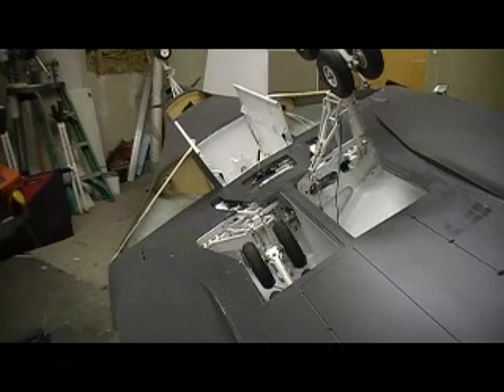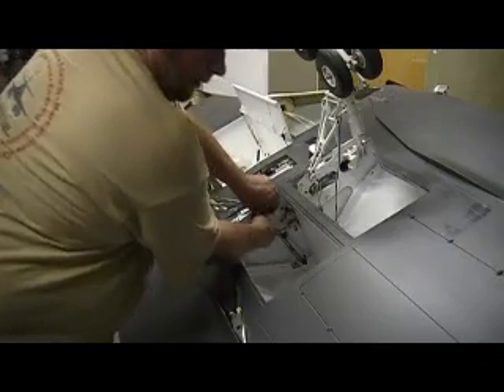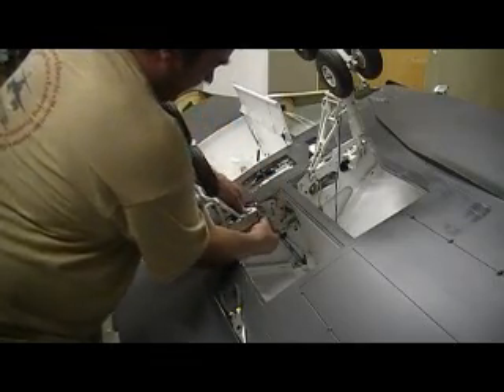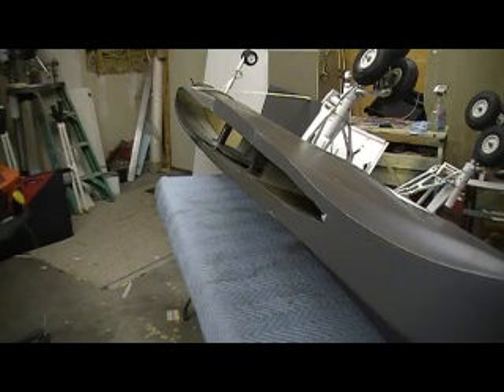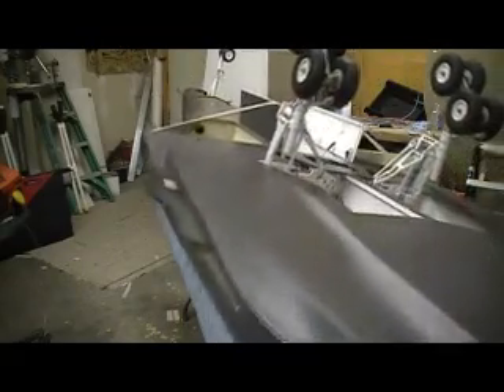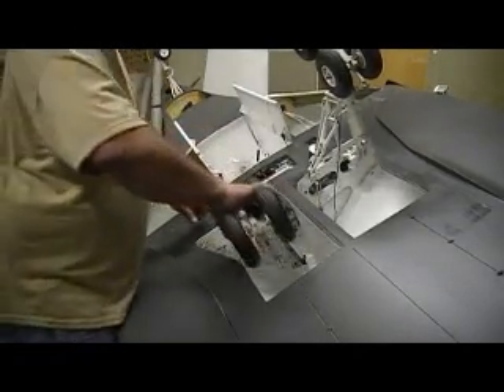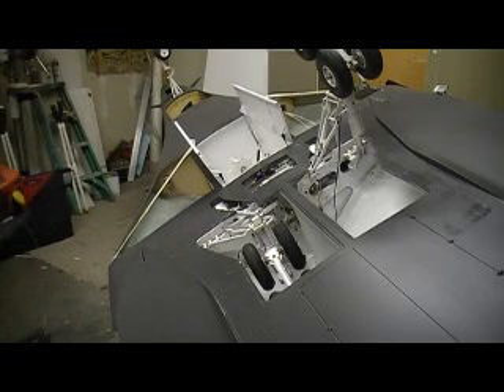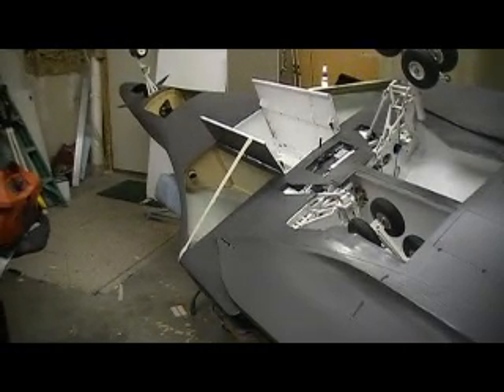how to build a rc jet B-1 Bomber # 186 pt 1